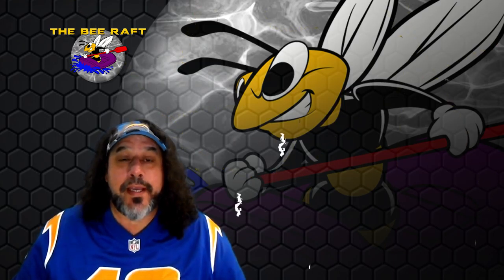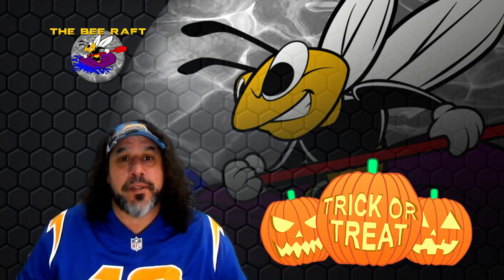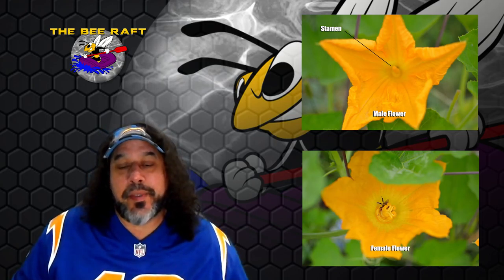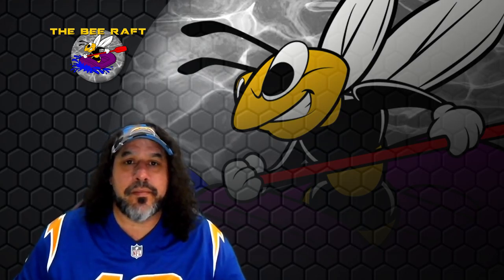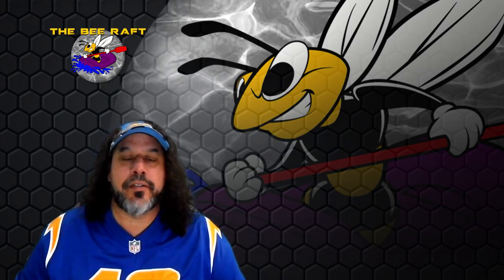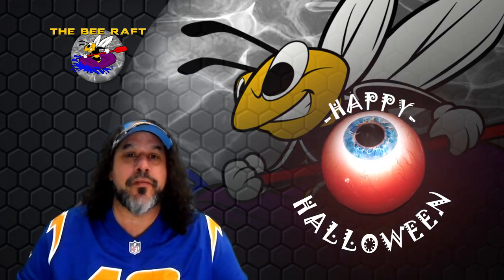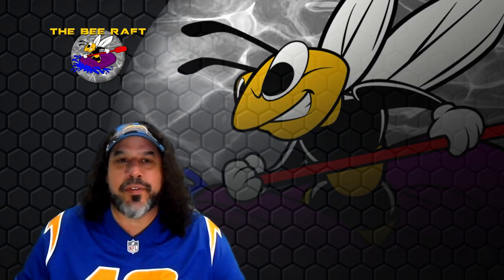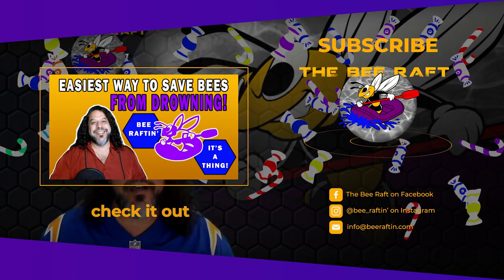Thank Bees for your Pumpkins this Halloween.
A quick spooky educational video on the relationship between pumpkins and bees. Bees are the main pollinators of Pumpkins. Every time you carve a pumpkin, drink a spiced latte, eat pumpkin pie or drink pumpkin beer you should thank bees.

Equipment purchased on Amazon

Logitech Web Cam for Desktop
Western Digital 3TB NAS Hard Drive
EMART Green Screen - Great Deal!
MAONO AU-A04T USB Microphone
Digicharge 10‘’ Octopus Flexible Tripod Camera + Action Cam Mount Stand

Software used: Adobe After Effects, Photoshop, Premiere Pro, Audition, Media Encoder